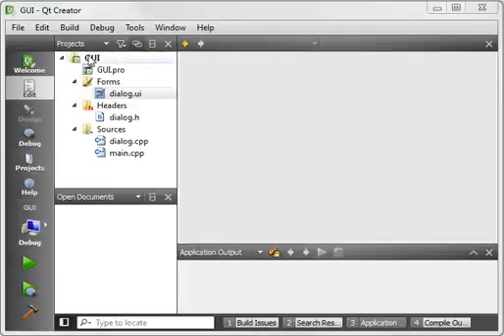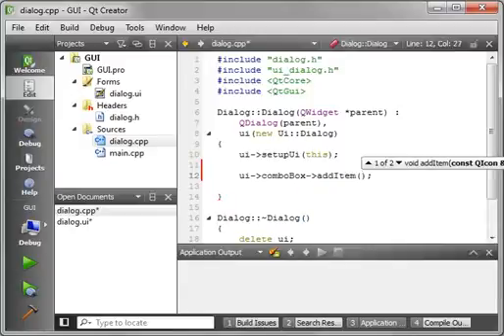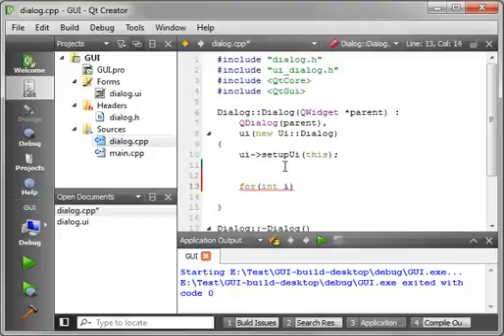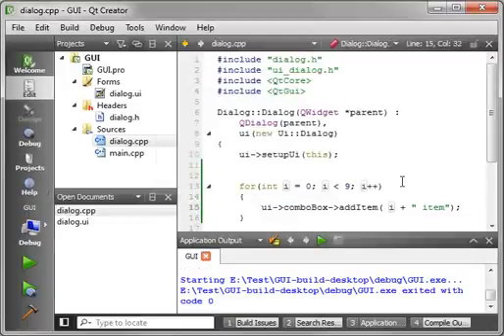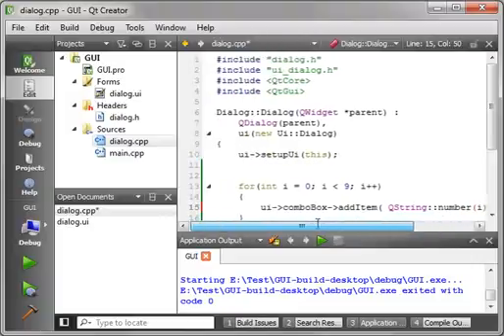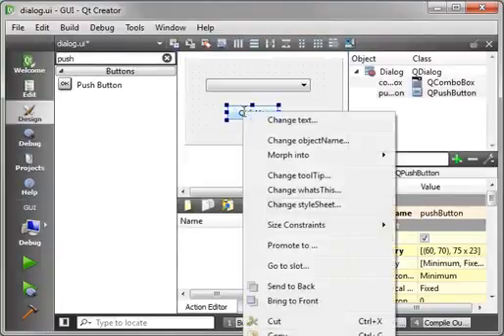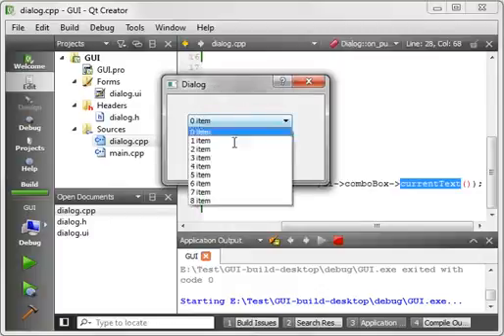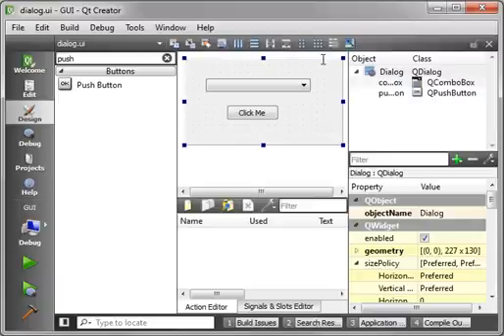johnny heath corpus christi learn C++ Qt 19 QComboBox Low